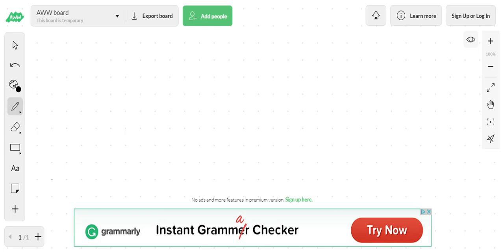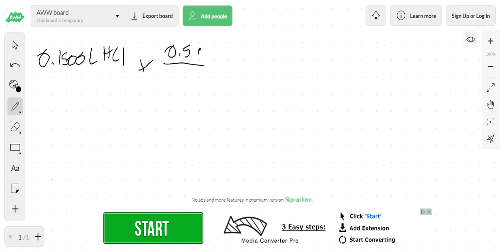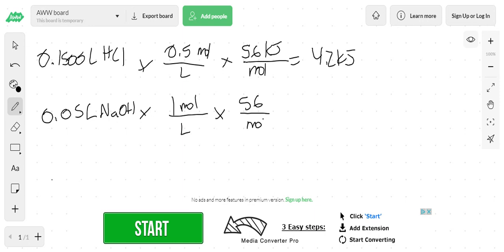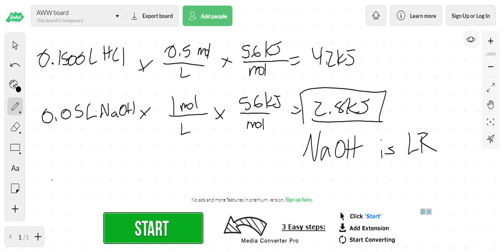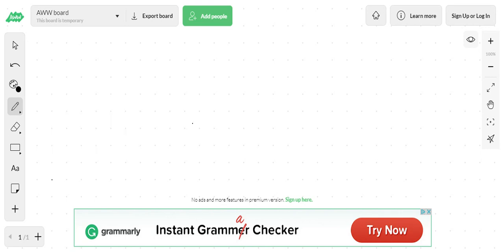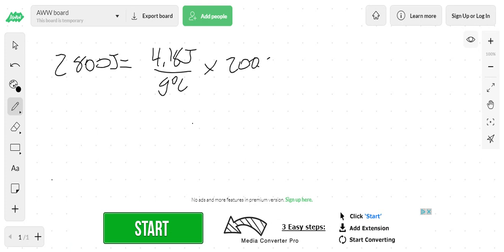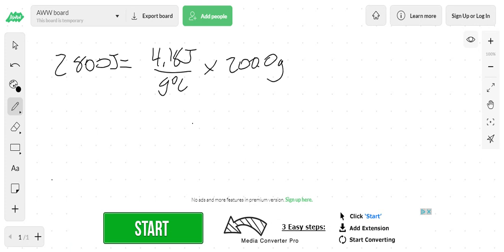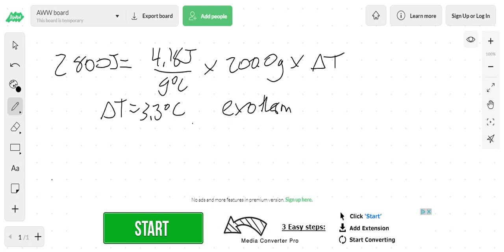In a coffee cup calorimeter, 150 0 of 0 50 HCl is added to 50 0 of 1 00 to make 200 0 solution at an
In a coffee-cup calorimeter, 150.0 of 0.50 HCl is added to 50.0 of 1.00 to make 200.0 solution at an initial temperature of . If the enthalpy of neutralization for the reaction between a strong acid and a strong base is , calculate the final temperature of the calorimeter contents. Assume the specific heat capacity of the solution is 4.184 and assume no heat loss to the surroundings.